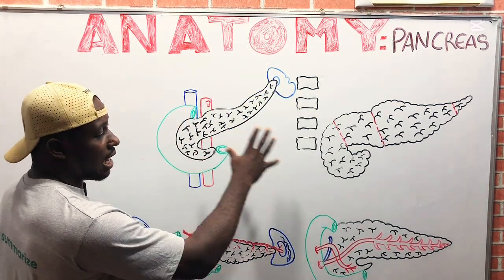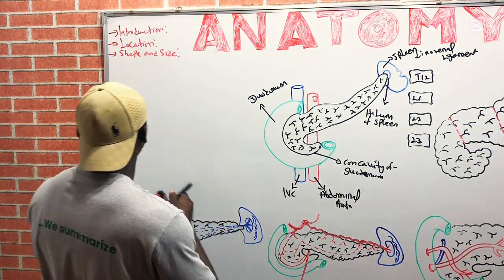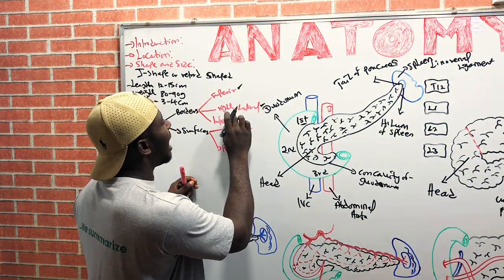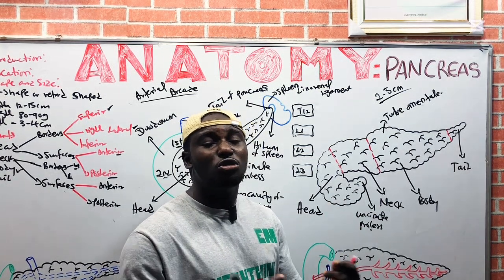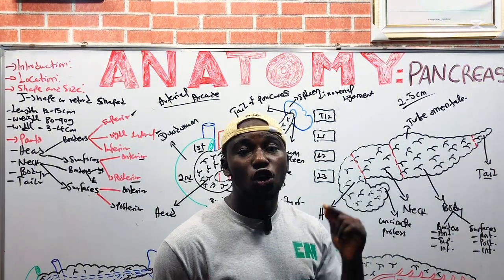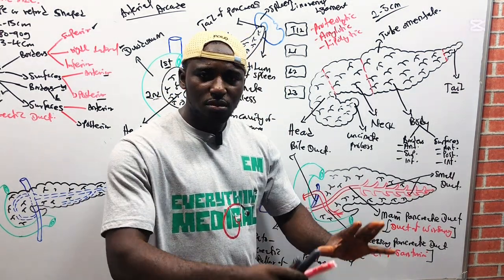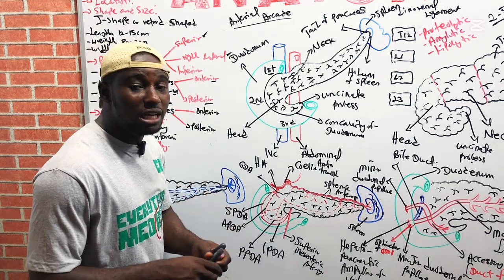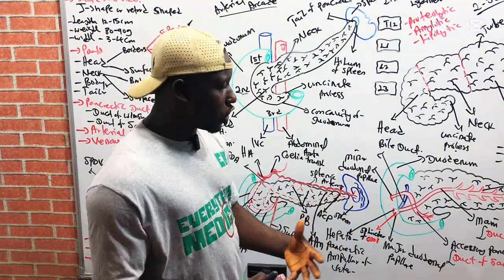Pancreas | ANATOMY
Learn about the anatomy of the pancreas, including its structure, parts, location in the body, and vital functions. Discover how this essential organ supports digestion and blood sugar regulation.